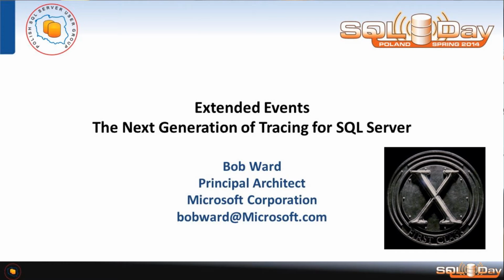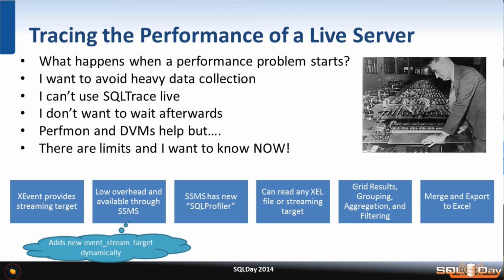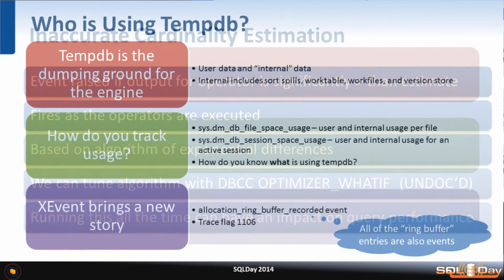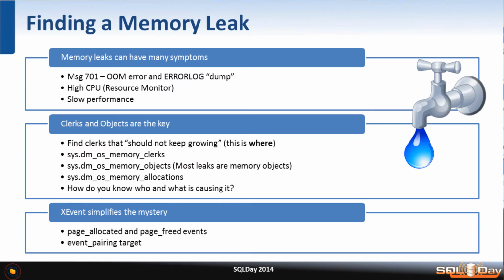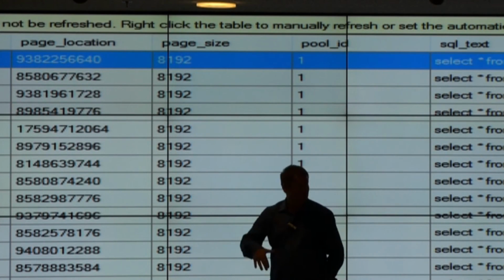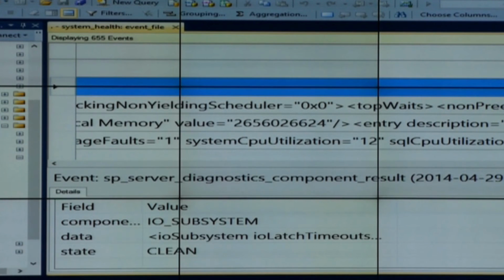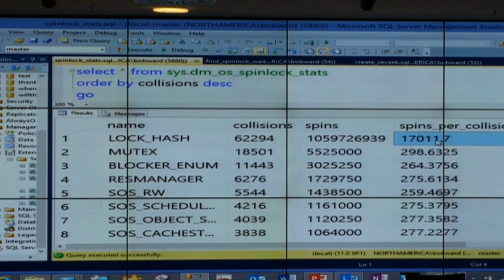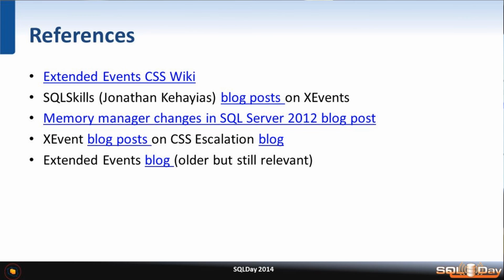SQLDay 2014 | track1 | Bob Ward - Extended Events -- The Next Gen. of Tracing for SQL Server (400)